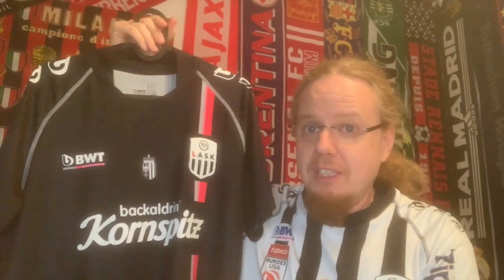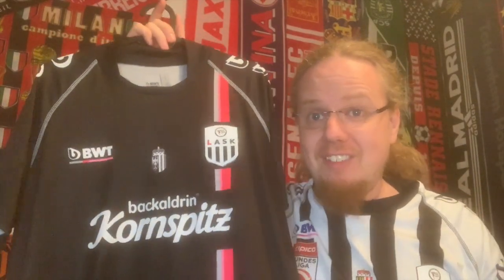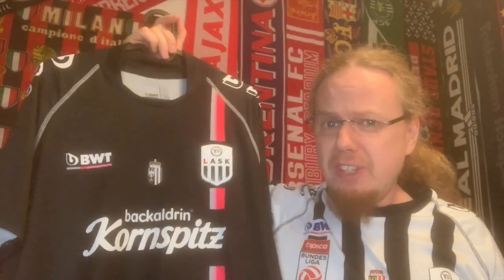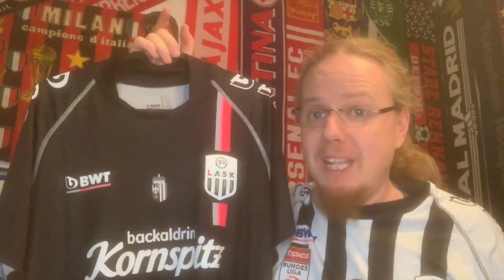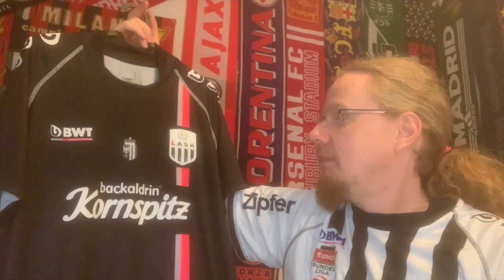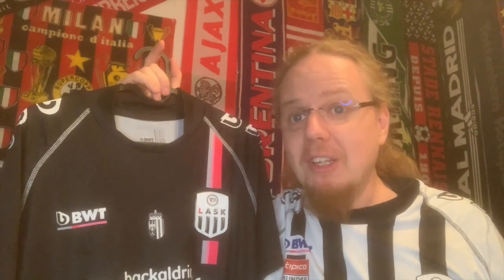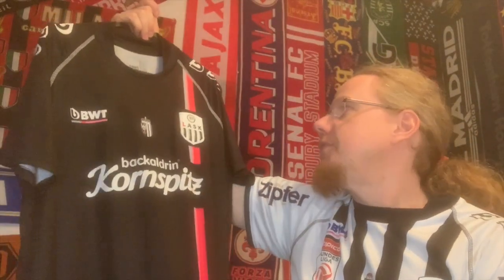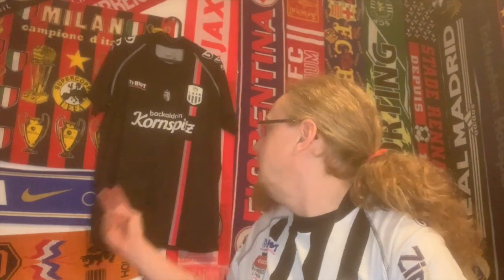LASK (European Third 2020-21)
This shirt may not be a fan favorite, but the design and combination of colors makes it very much a favorite of mine. It is also quite unique as it was worn only once in a defeat away to Spurs.

00:00 I really like this shirt
02:27 The shirt in detail
06:07 It was only won once